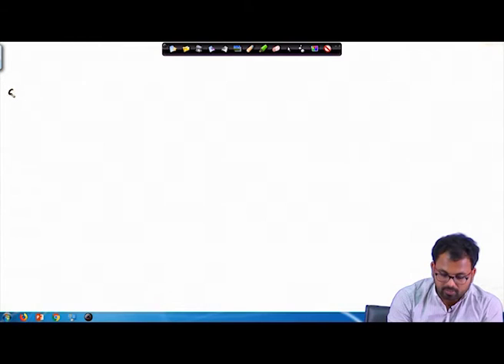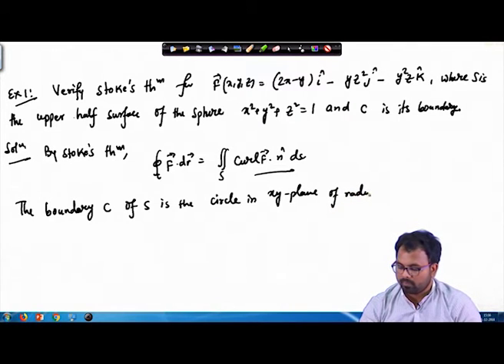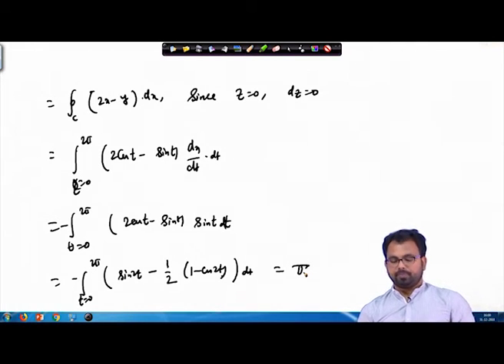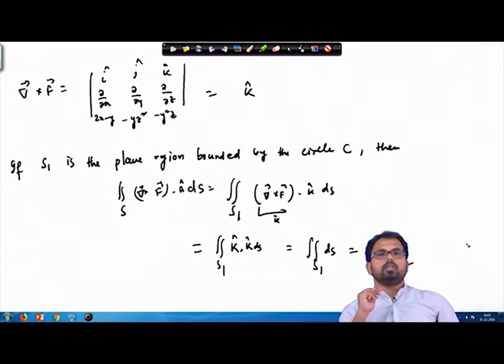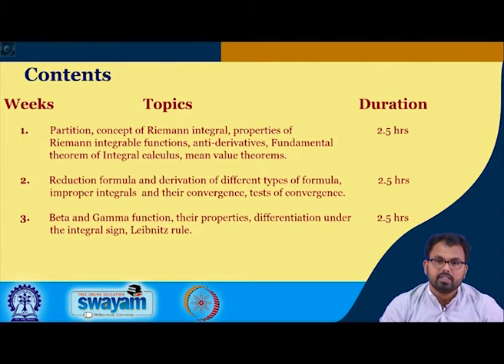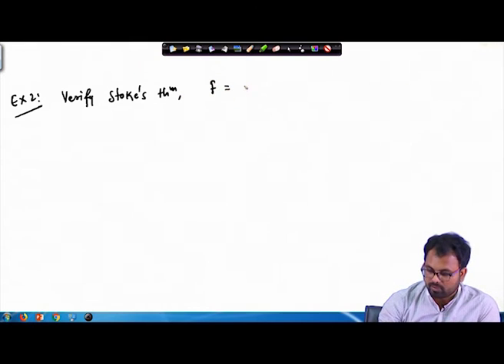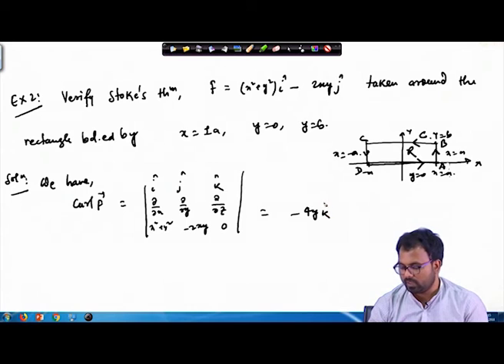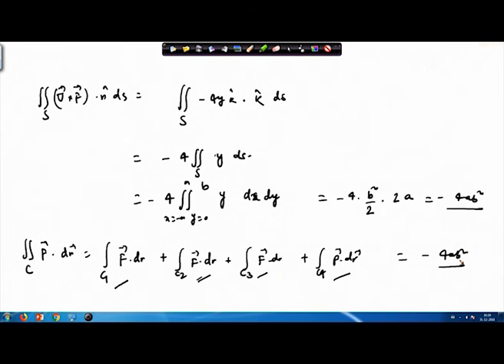Overview of course